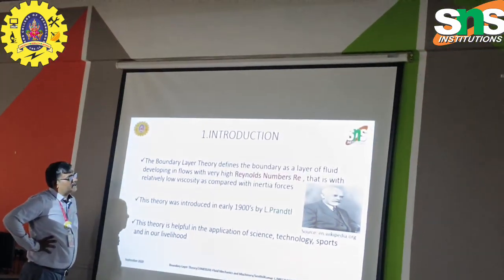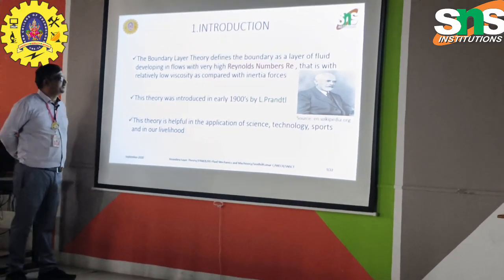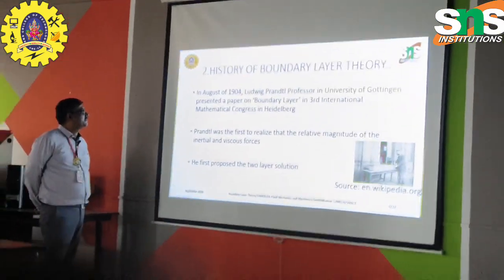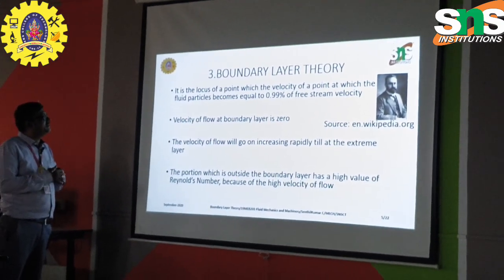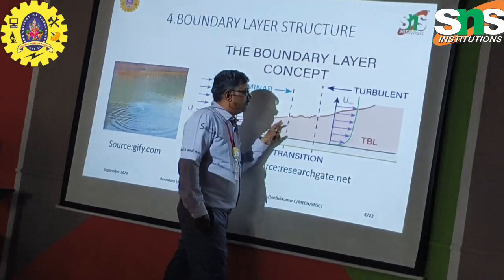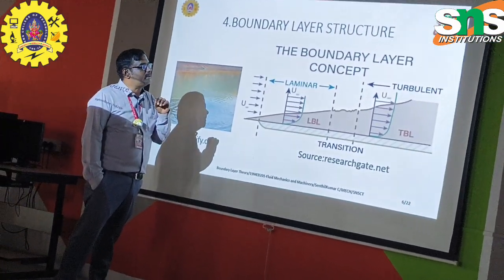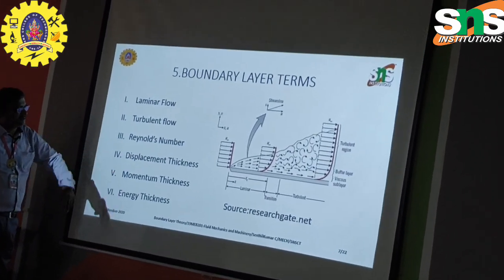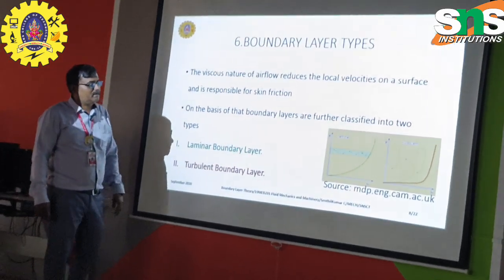Boundary layer theory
Boundary Layer Theory describes the thin layer (boundary layer) near a surface where fluid velocity increases from zero (no-slip condition) to free-stream velocity, governed by viscous forces, and categorized into laminar and turbulent regions, influencing drag, lift, and heat transfer in various engineering applications.